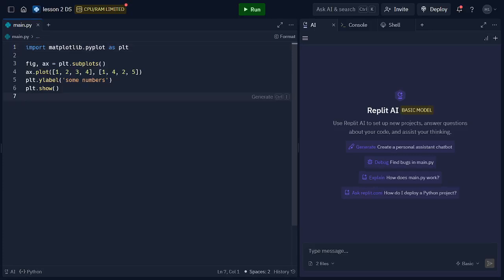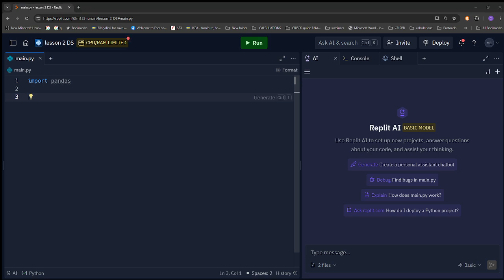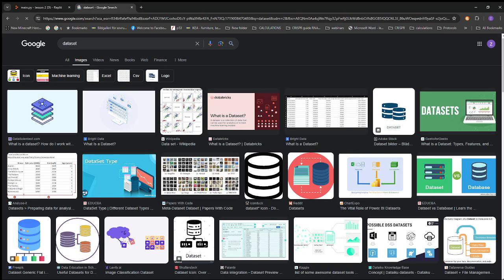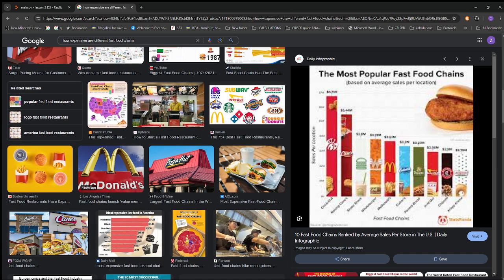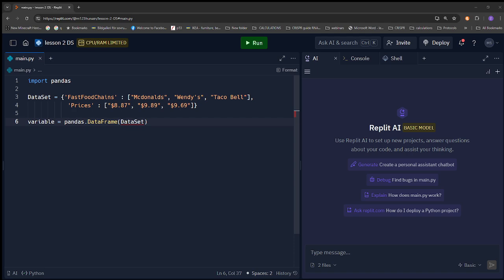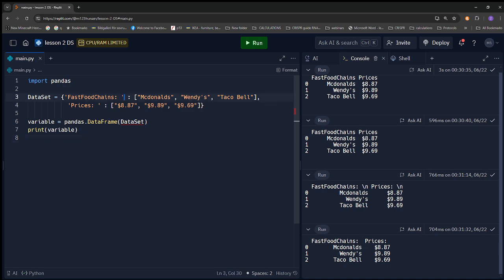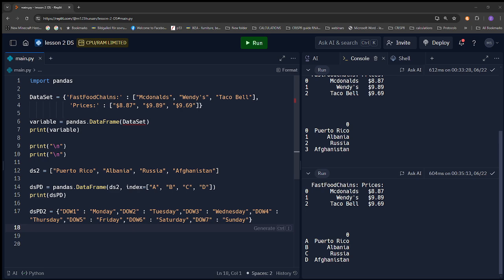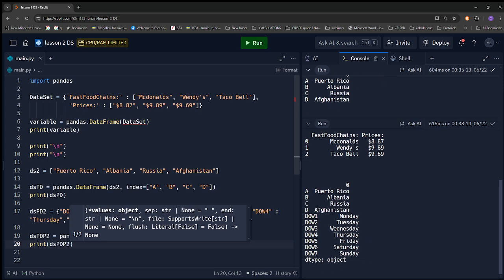Data Science Pandas LESSON 2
this video talks about pandas and covers some basic functions. The next one will be even more interesting. Sit tight!